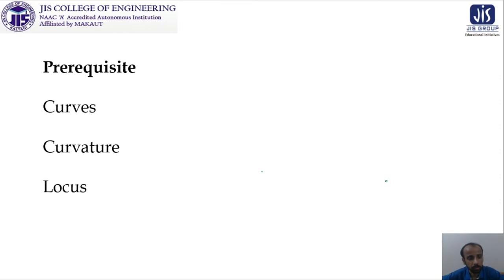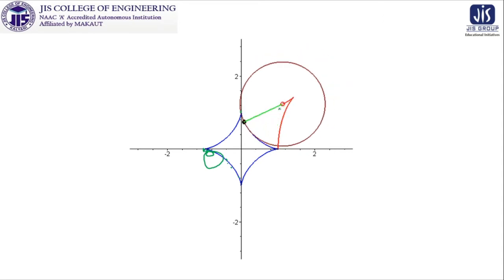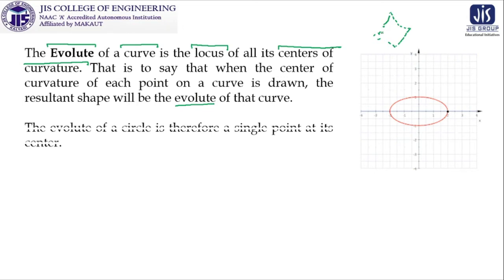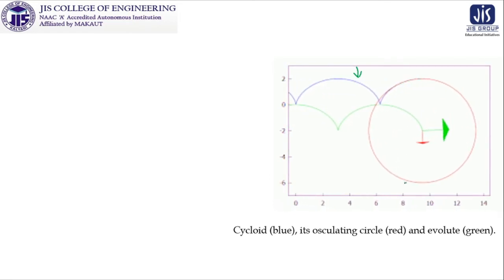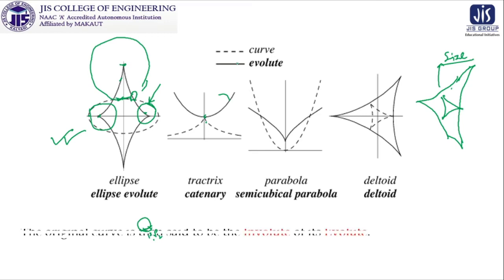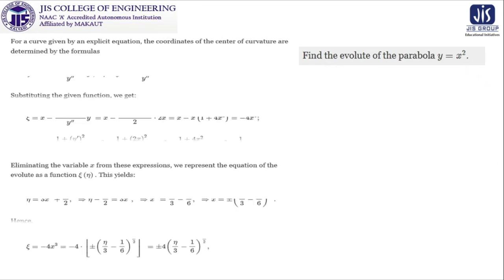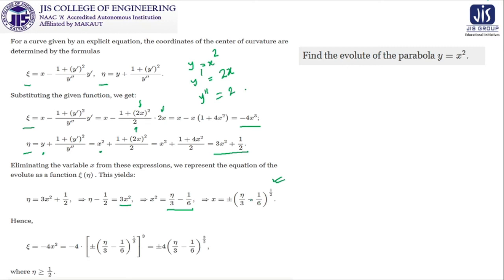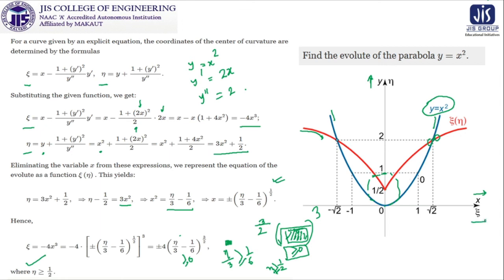EVOLUTES & INVOLUTES I